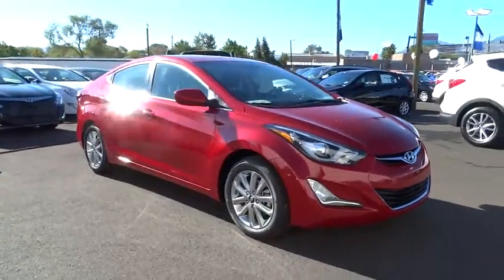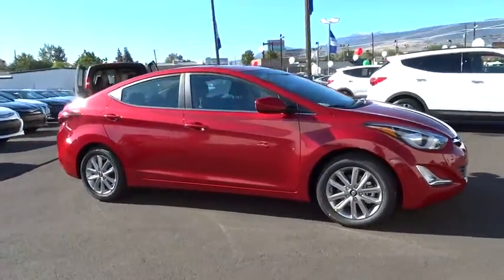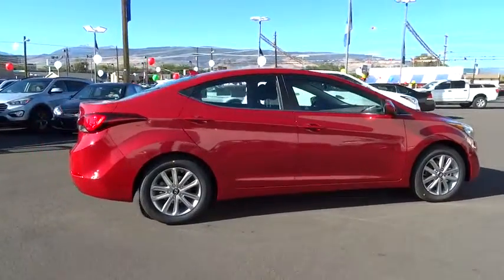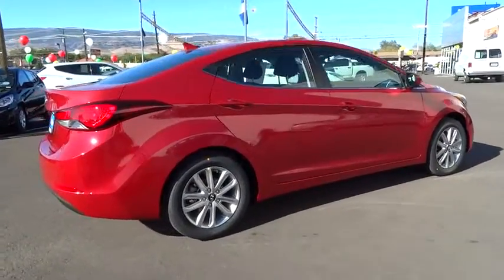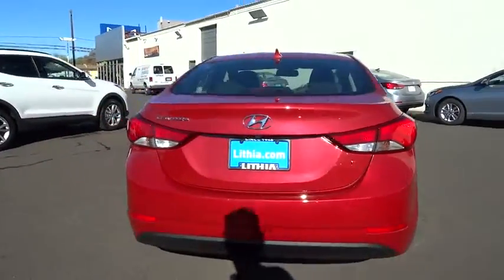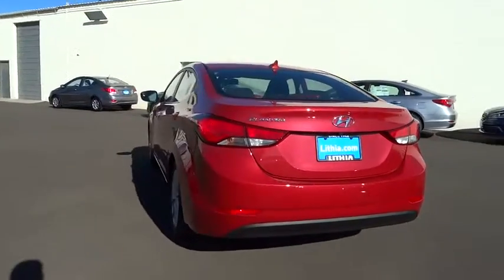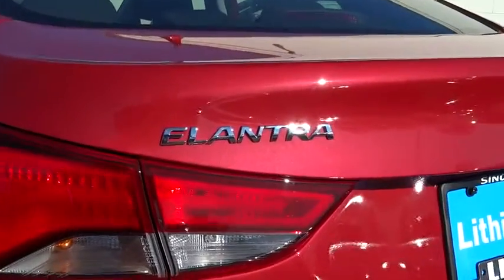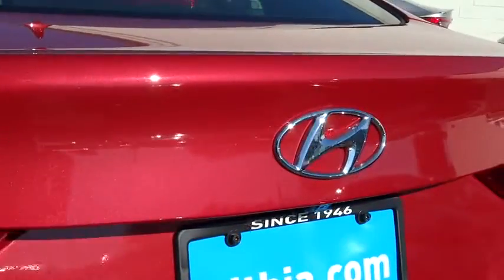2015 Hyundai Elantra Reno, Carson City, Northern Nevada, Sacramento, Roseville FU293831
2015 Hyundai Elantra
2015 Hyundai Elantra SE (Ulsan Plant) - Stock#: FU293831 - VIN#: KMHDH4AE2FU293831

SE trim. FUEL EFFICIENT 28 MPG Hwy/28 MPG City! CD Player, Overhead Airbag, Alloy Wheels, iPod/MP3 Input, Satellite Radio. Warranty 10 yrs/100k Miles - Drivetrain Warranty; AND MORE!br /br /KEY FEATURES INCLUDEbr /Satellite Radio, iPod/MP3 Input, CD Player, Aluminum Wheels MP3 Player, Remote Trunk Release, Keyless Entry, Child Safety Locks, Heated Mirrors. br /br /EXPERTS RAVEbr /Great Gas Mileage: 28 MPG City. br /br /MORE ABOUT USbr /Lithia Hyundai of Reno sells new Hyundai's, certified pre-owned Hyundai's, and used cars, trucks, and SUV's! We have excellent finance options as low as 0% on select models, in addition to all avilable Hyundai incentives and rebates! We also specialize in second chance financing! We are located in Northern Nevada at 2620 Kietzke Ln. Our hours are Monday-Saturday 8: 30am - 8pm and Sundays 10am - 6pm. 100% customer satifaction is our priority! Please confirm the accuracy of the included equipment by calling us prior to purchase. br /